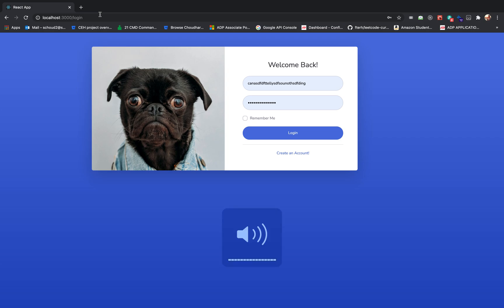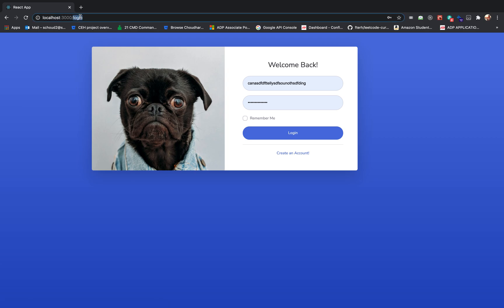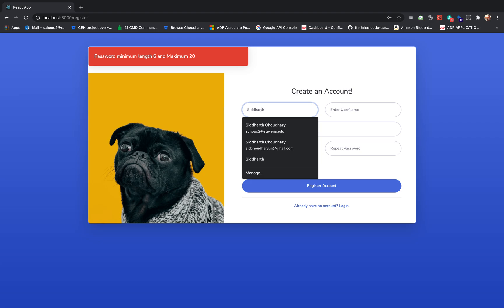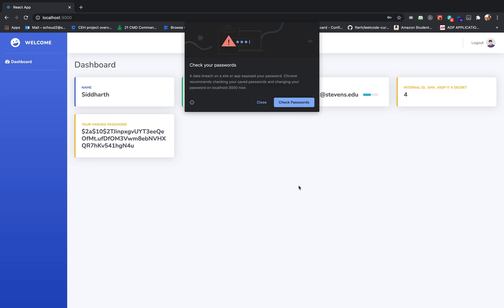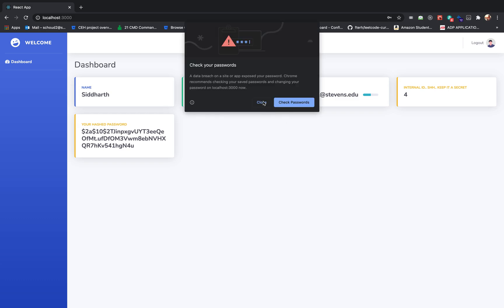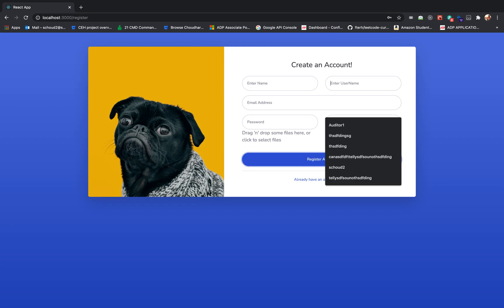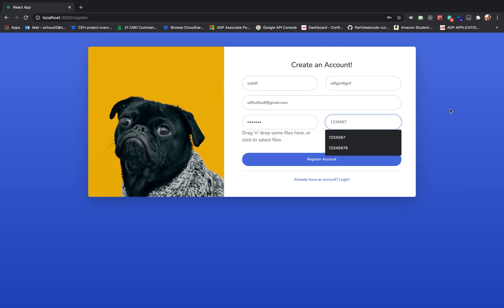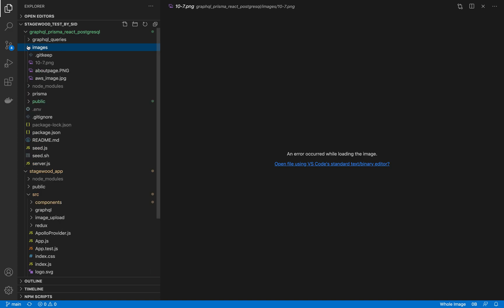Graphql, React, Postgresql, Prisma Login/Registration application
A demonstration of a Login/Registration functionality using React+ Prisma with postgresql and Graphql. Here is the github repository for:-